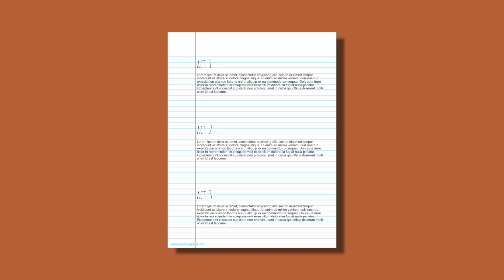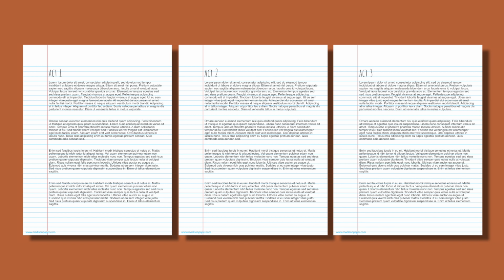Writing the 1st Treatment | Week 3 - Making a Film from Concept to Feature | The Backlot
This is week 3 of getting a no-budget film made this year and this week wasn't hard since I have a bit of experience doing writing lots of treatments over the years. This is pretty much how I write all of my treatments, I hope this helps some of you